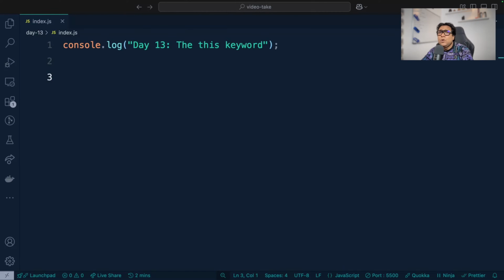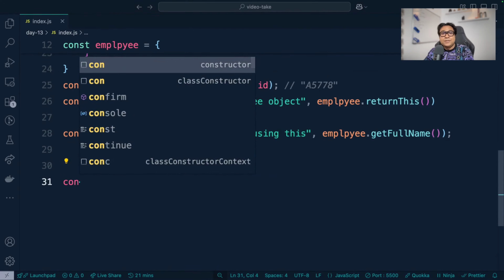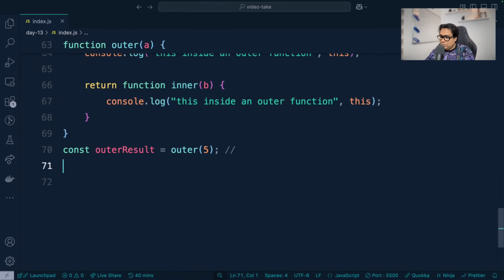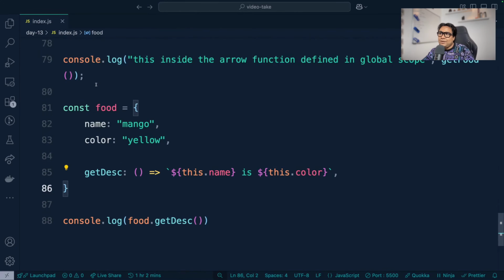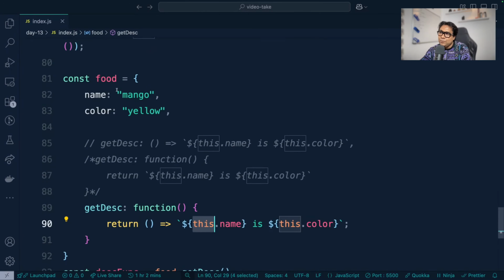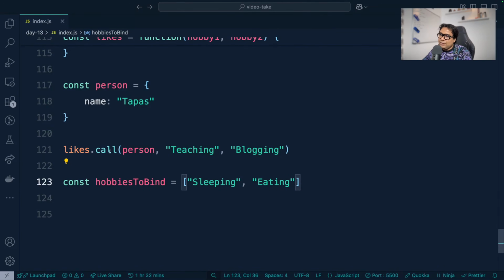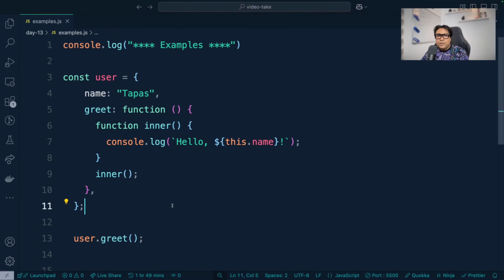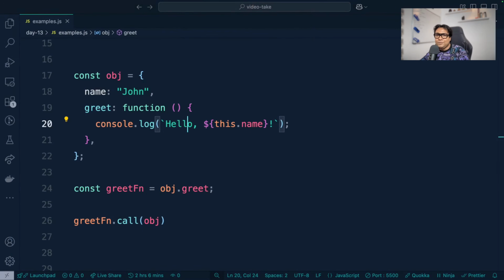Day 13: Why JavaScript this is So Tricky? Let’s Break It Down! 🤩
👋 “Hey, everyone! Welcome back to Day 13 of the "40 Days of JavaScript.". Today, we’re diving into understanding one of the most complex topics in JavaScript, the legendary "this" keyword. Let us break the myths together and understand them with plenty of hands-on examples and interview preparations.

Thanks! 🫶

Timecodes
0:00 - Welcome to Day 13
01:15 - What is “this”?
03:22 - this in Global
05:04 - Implicit Binding
18:32 - this inside a Stand Alone Function
25:57 - this Inside an Arrow Function
42:51 - Explicit Binding
44:20 - The call() method
49:38 - The apply() method
51:44 - The bind() method
55:00 - The new Keyword and this Keyword
57:54 - A Quick Recap
01:00:06 - Interview Questions and Answers
01:09:48 - Task and What’s Next?